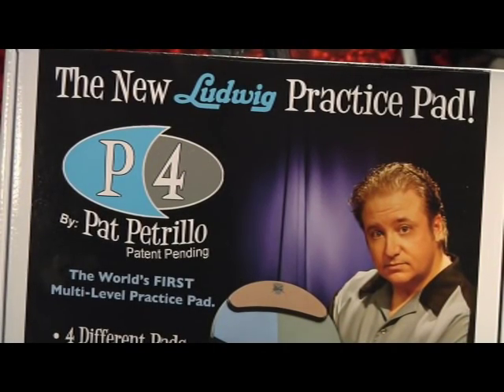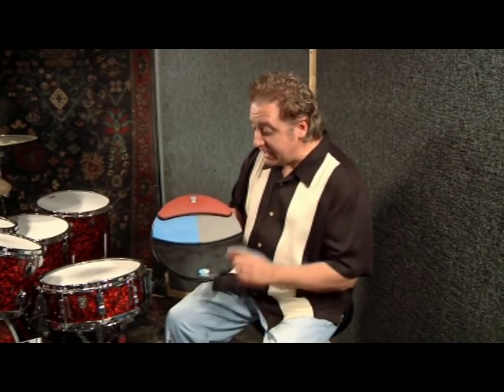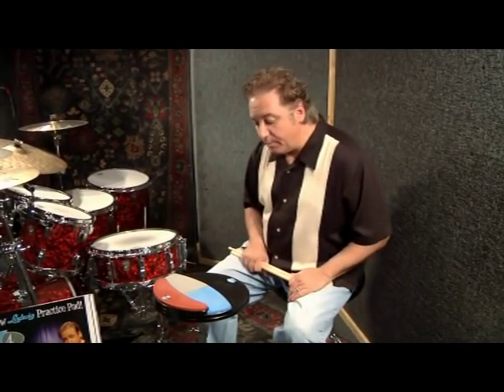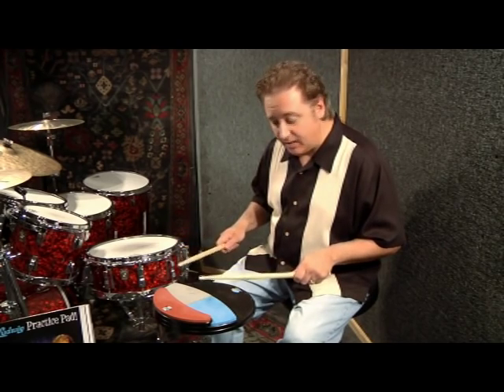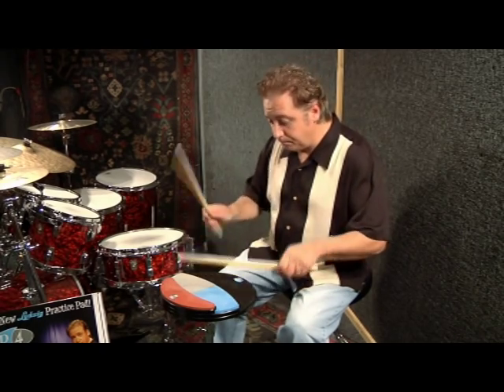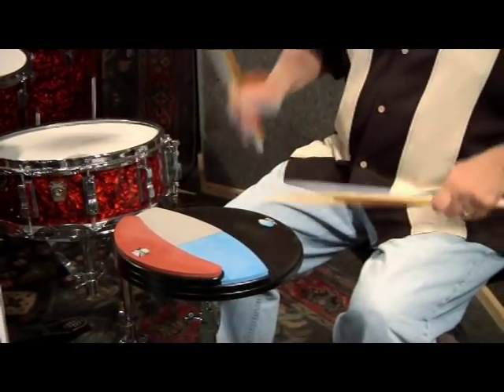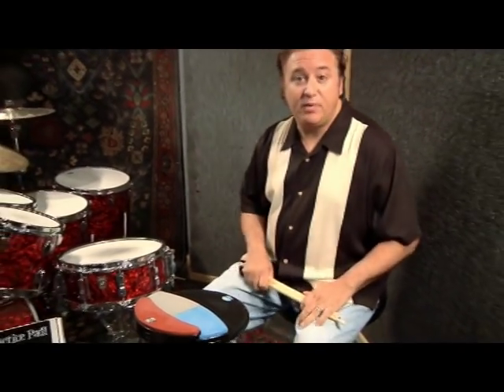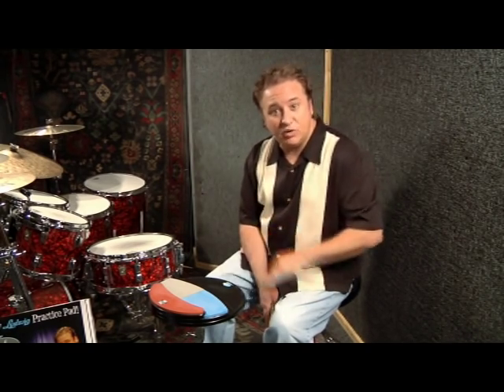Ludwig Presents the new Pat Petrillo P4 Pad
Ludwig and Pat Petrillo present the new P4 Practice Pad.  On this video, Pat explains the make up of his P4 Pad in detail and plays examples on the pad itself.  From there it is easy to see why the P4 Practice Pad is the most innovative practice pad in the drumming community.  Ludwig took Pat's innovative concept and packaged a product that is destined to be a part of the drumming community for years to come.